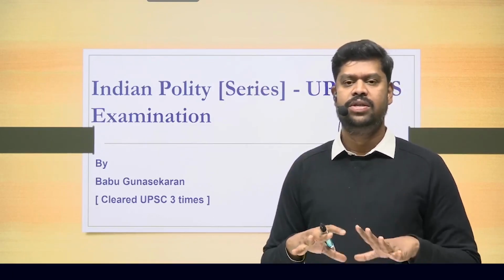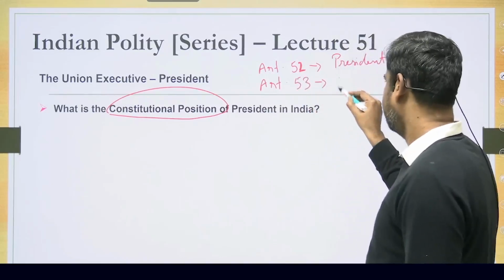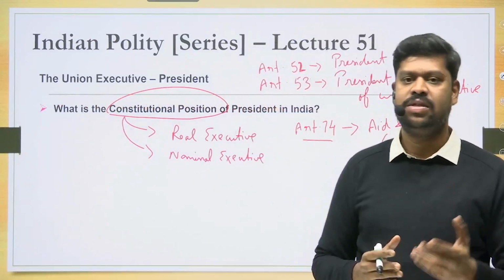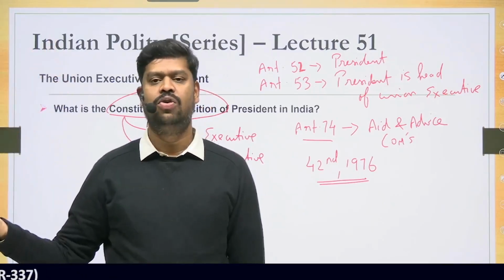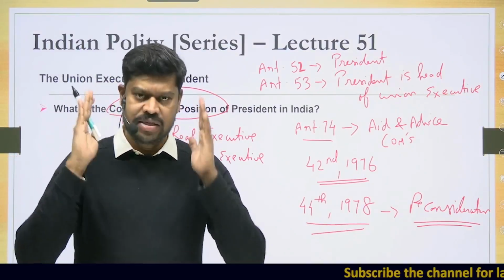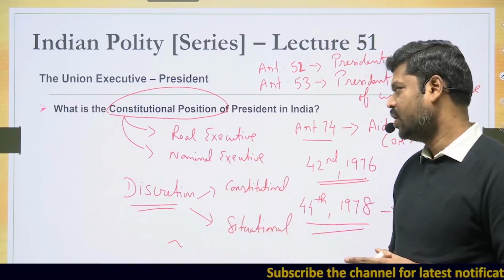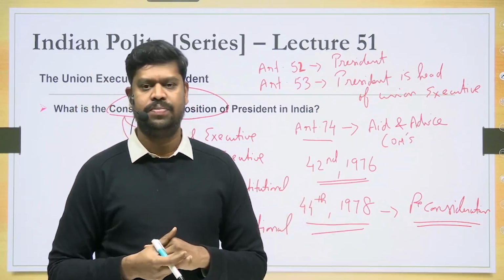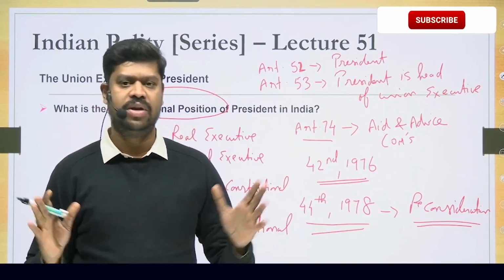Indian Polity [Series] - Lecture 51 | Is the President Real or Nominal Executive?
Complete Series Link:
Thanks & Regards.